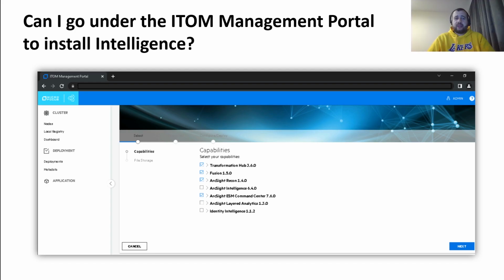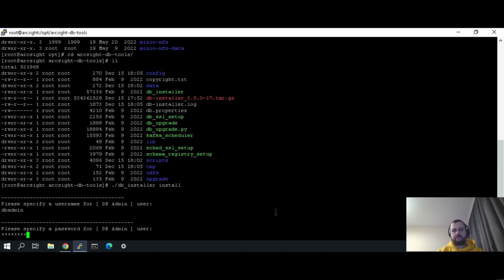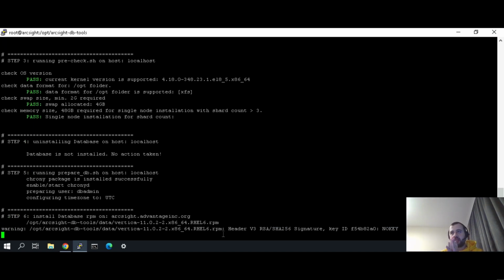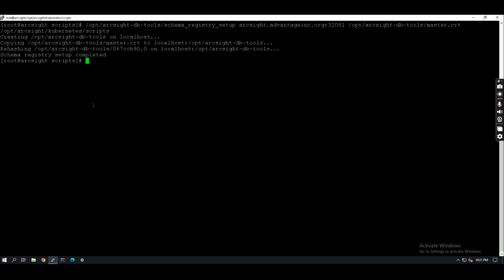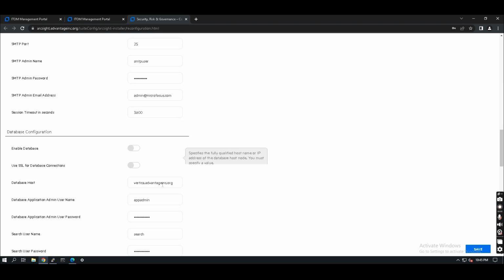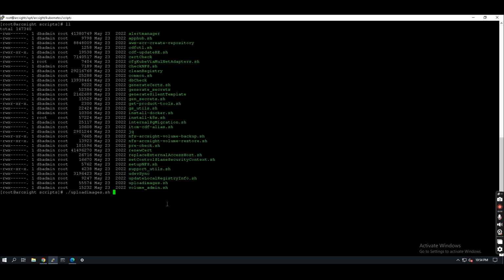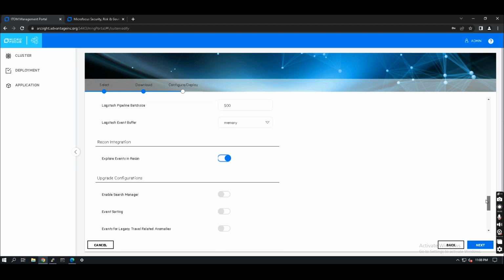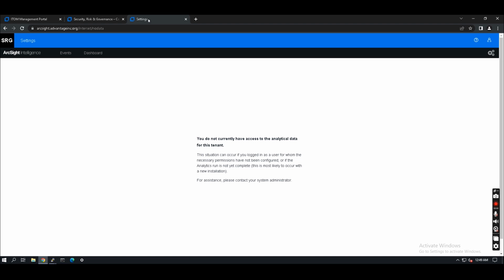Installing ArcSight Intelligence and ArcSight DB from ITOM Management Portal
In this video you see how to add ArcSight Intelligence and ArcSight DB from the ITOM Management Portal.
A common question that I get is:
"I have installed only some of the ArcSight Products when I was running the Platform installer... What if I want to install more products?" Is it possible?

If you ever had the same question - this video is for you!

If you have found what I do interesting and if you would like me to continue you can check the link below 😊